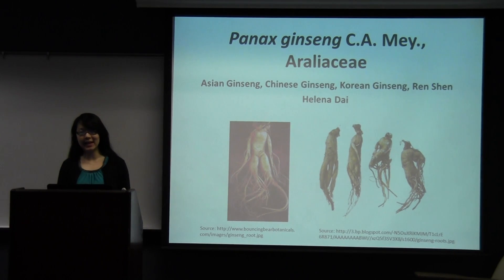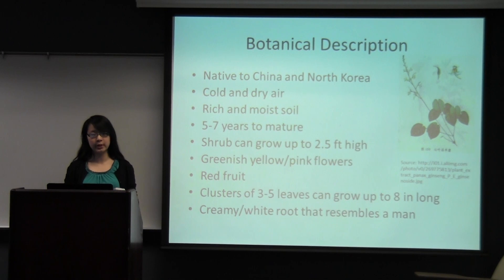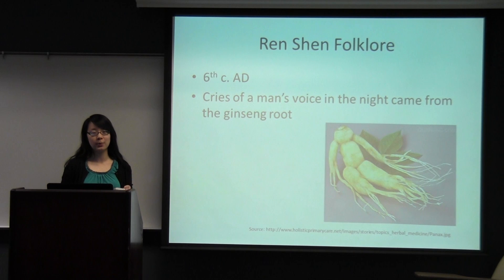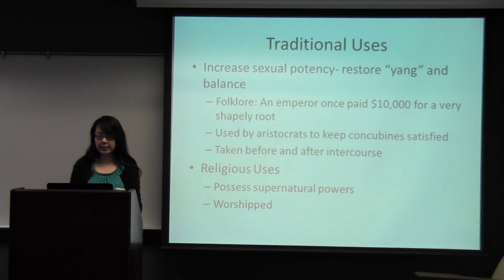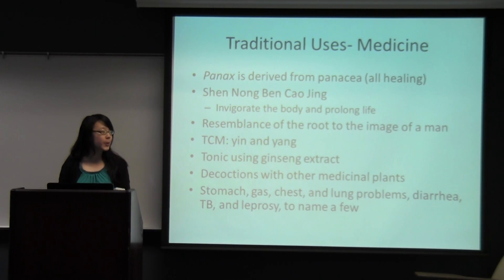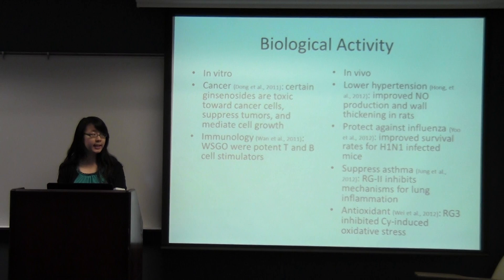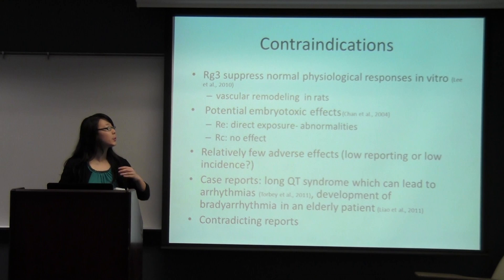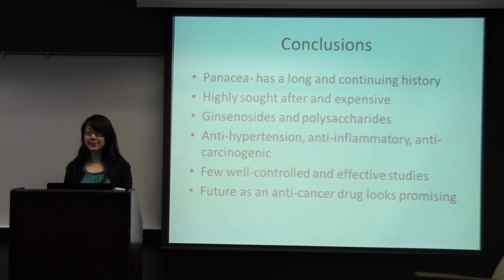Panax ginseng (Asian Ginseng)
Helena Dai gives a presentation on the medicinal properties of Panax ginseng C.A. Mey. , Araliaceae, commonly known as Asian Ginseng. In this talk, she discusses the botanical and chemical characteristics of the plant, as well as its known biological activities. This medicinal plant monograph presentation was recorded on April 27th, 2012 as part of Dr. Cassandra L. Quave's undergraduate course "HLTH385: Botanical Medicine and Health" offered at Emory University.